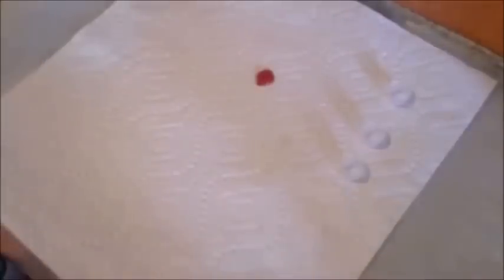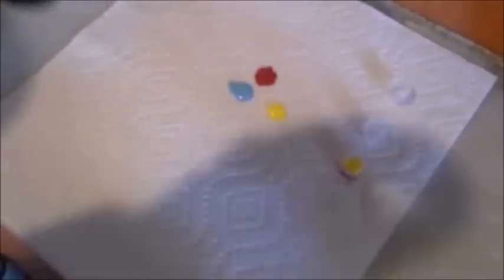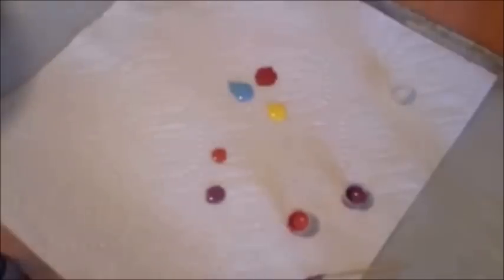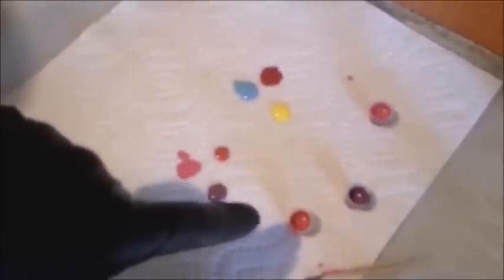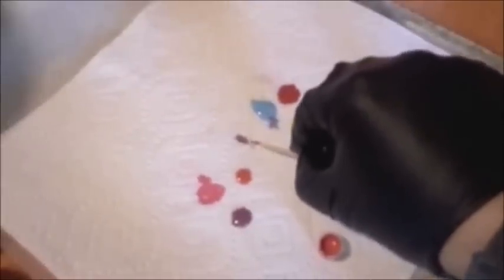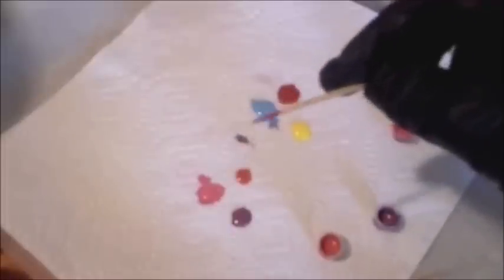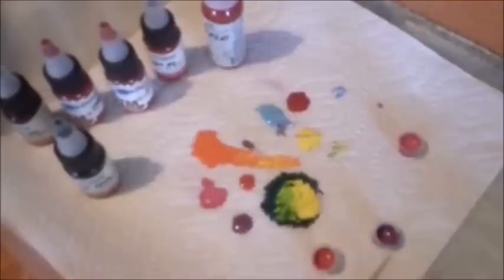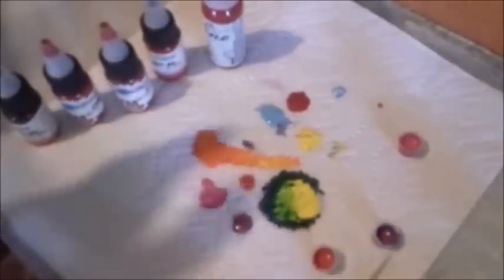3 ways to mix color- Tattoo University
There are several ways to mix color.